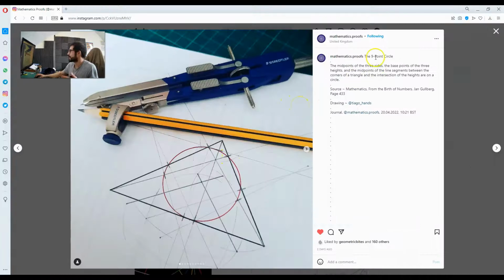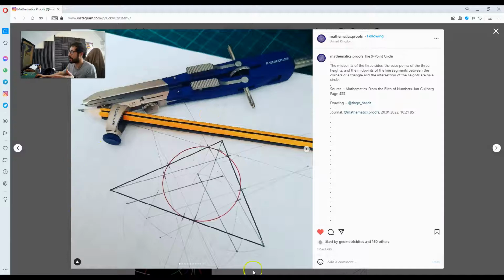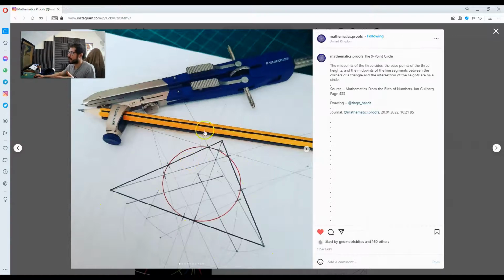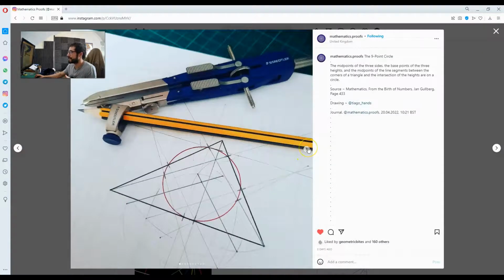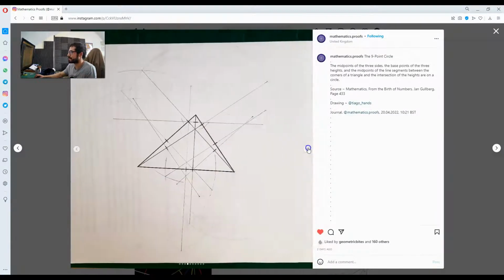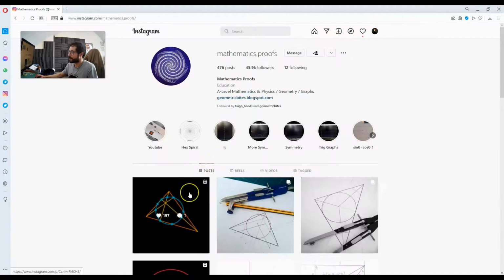Quick Intro to the 9 Point Circle (Geometry)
In this video I give you a short introduction to the 9 point circle.

If you'd like to see the drawings in this video,